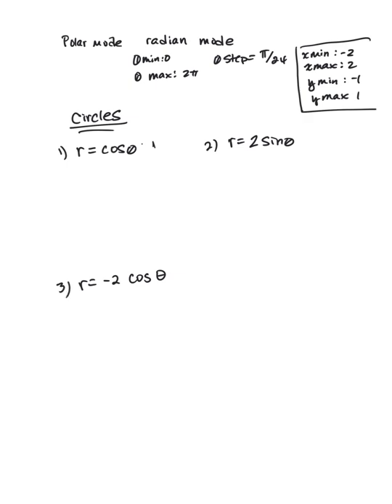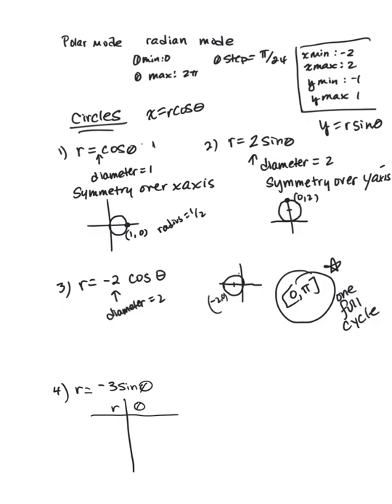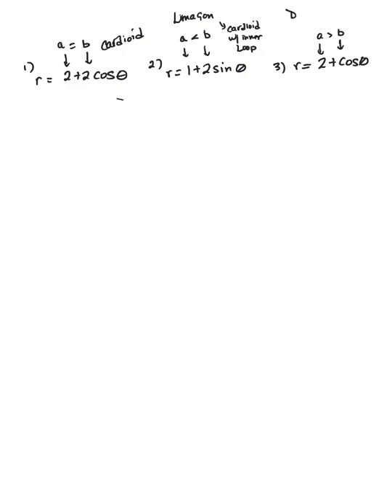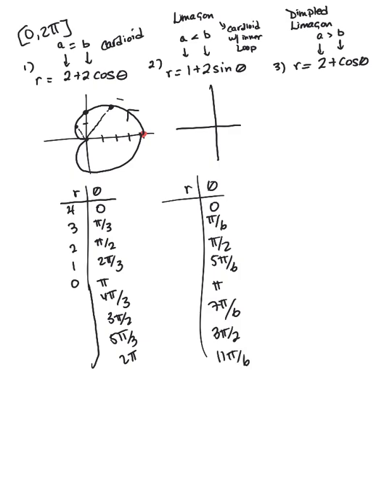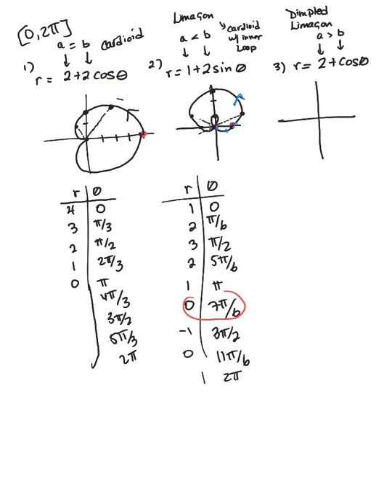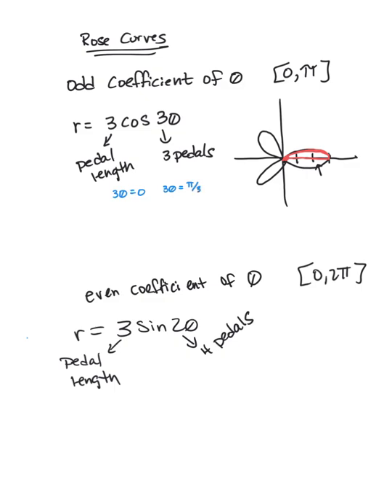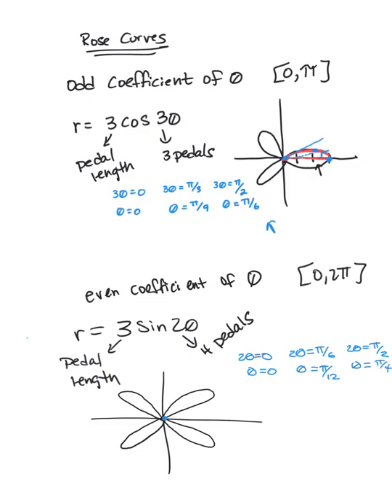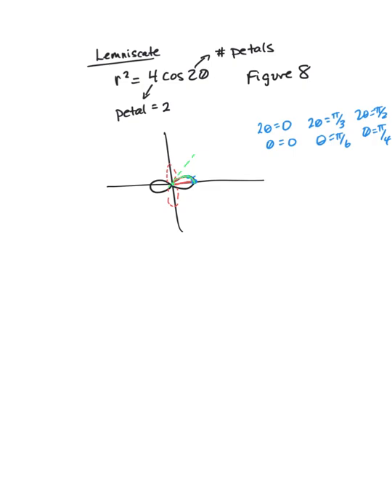AP Calc BC Unit 8 Lesson 2 Polar Graphs